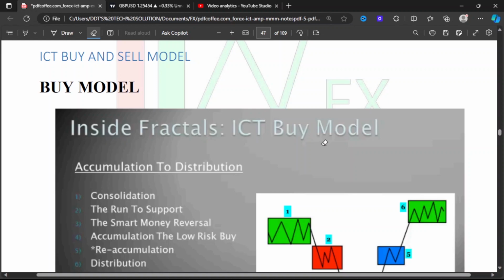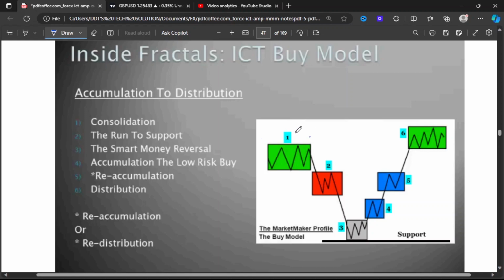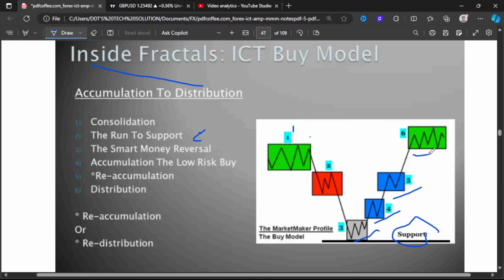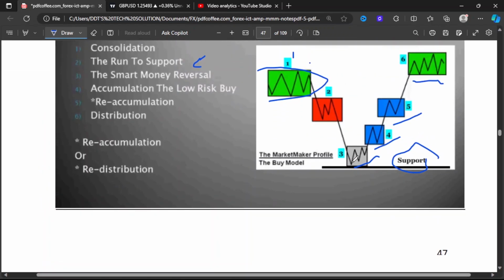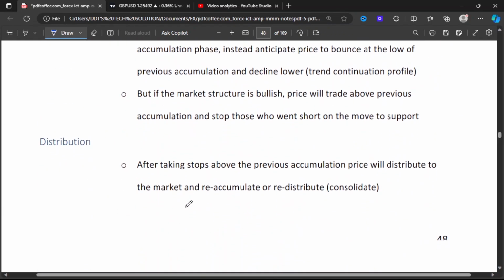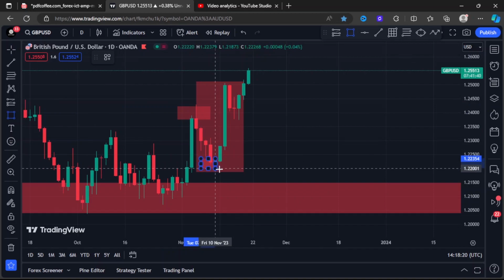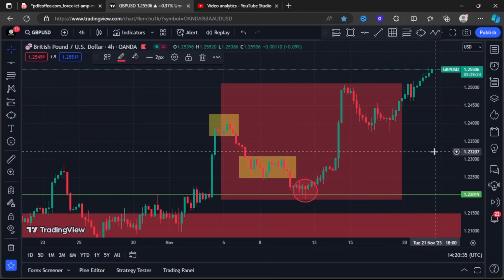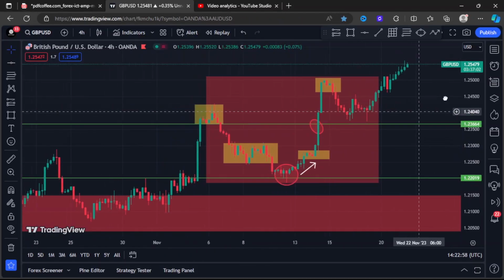The ICT Buy & Sell Model Explained (For Beginners) | Smart Money Forex Trading Strategy 2026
Want to learn one of the most powerful ICT Forex trading concepts? In this beginner-friendly tutorial, I'll explain the ICT Buy & Sell Model step by step using simple language and real market concepts.

Whether you're new to Forex trading or looking to improve your Smart Money Concepts (SMC) knowledge, this video will help you understand how institutional traders move the market and how you can identify high-probability trading opportunities.

In this video you'll learn:

✅ What the ICT Buy & Sell Model is

✅ How Buy Side Liquidity works

✅ How Sell Side Liquidity works

✅ Order Blocks

✅ Liquidity Sweeps

✅ Entry Confirmation

The ICT methodology has become one of the most searched Forex trading strategies because it focuses on understanding how the market truly moves instead of relying on traditional indicators.

If you're serious about becoming a profitable Forex trader, this lesson is one you don't want to miss.

• ICT Concepts

• Forex Trading

• Price Action

• Trading Psychology

• Risk Management

• Market Structure